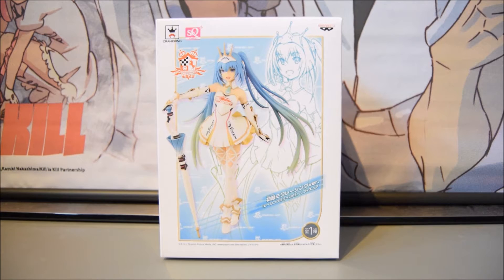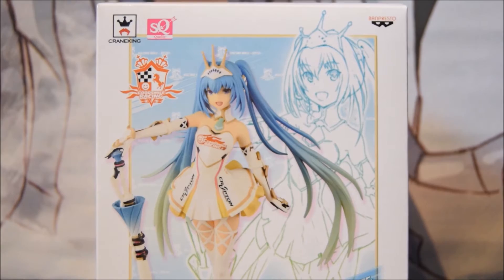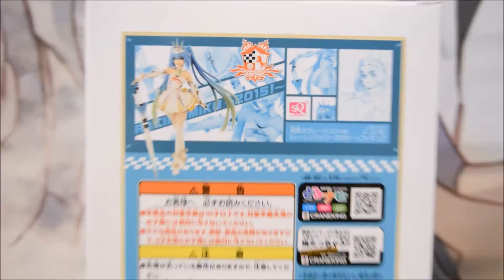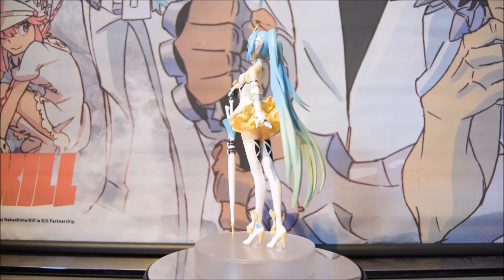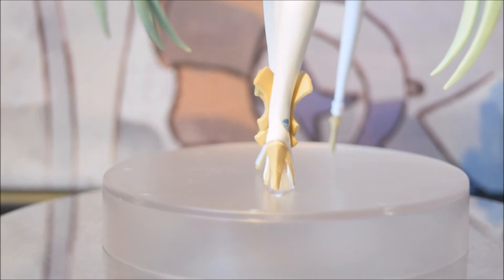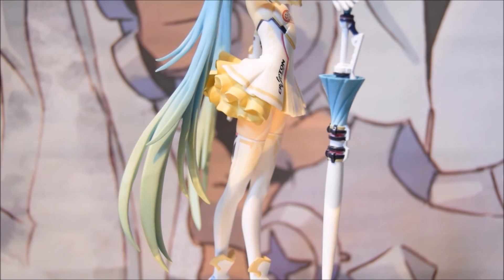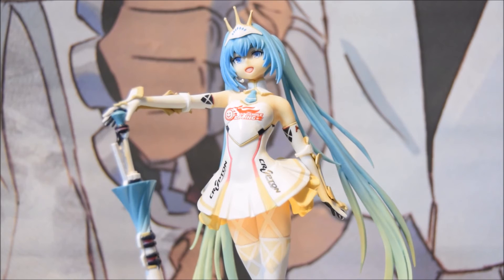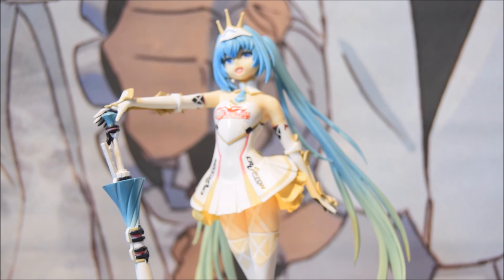GOOD SMILE Racing Hatsune Miku SQ Racing 2015 Figure Review (Banpresto)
Classification: SQ
Origin: GOOD SMILE Racing
Character: Hatsune Miku
Company: Banpresto (Manufacturer)
Artists: Koyama Shigeto (Designer), Taiki (Illustrator)
Version: Racing 2015
Material: PVC
Dimensions: H=180 mm (7.02 in)
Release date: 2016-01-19